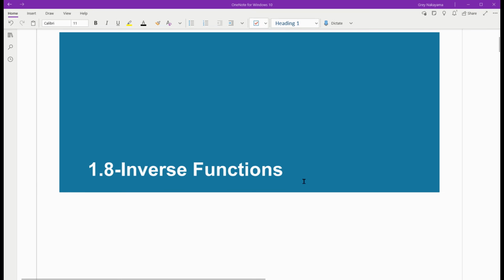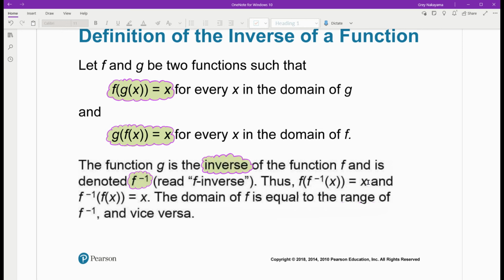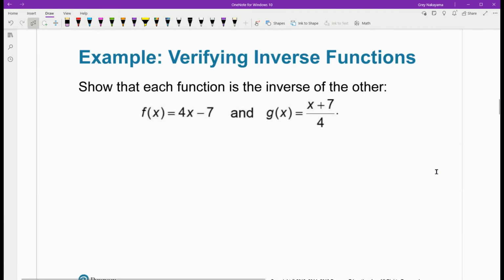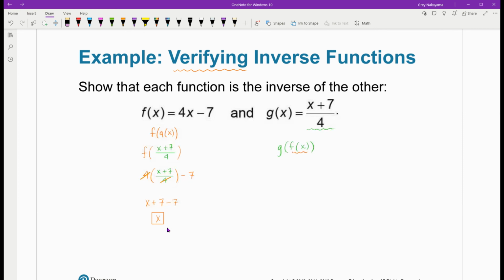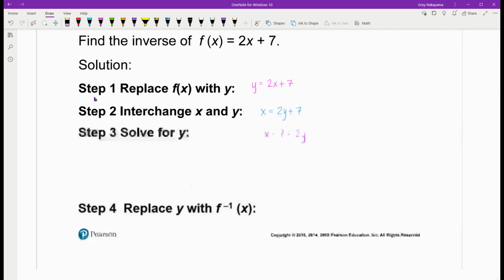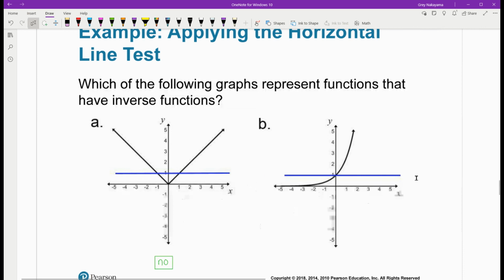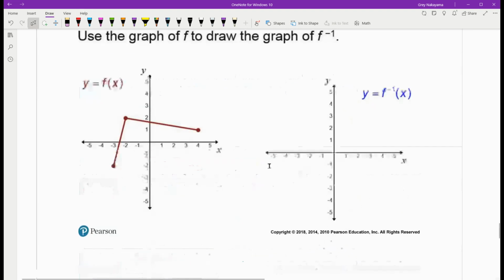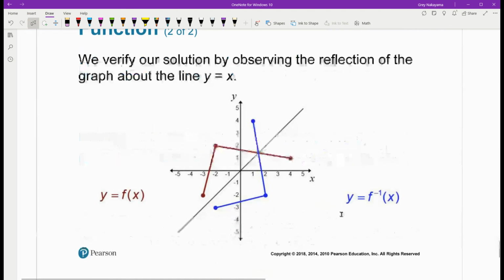1 8 Inverse Functions